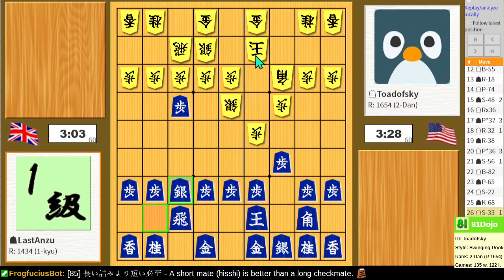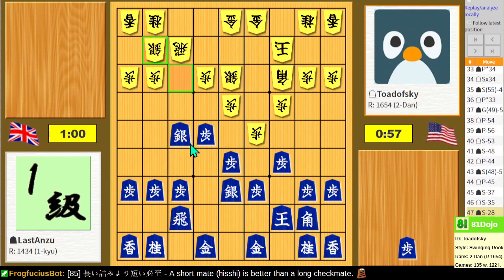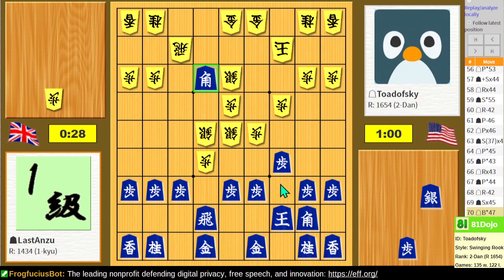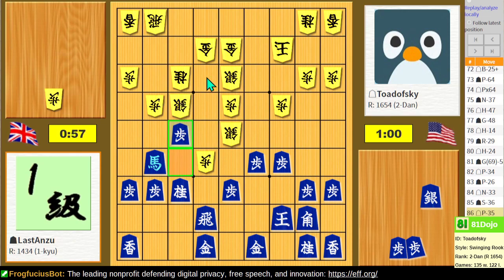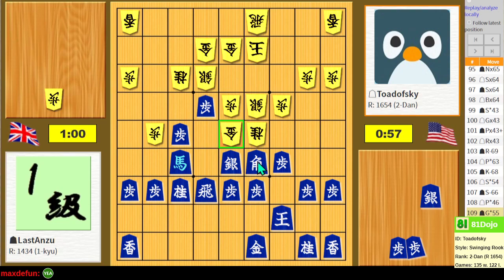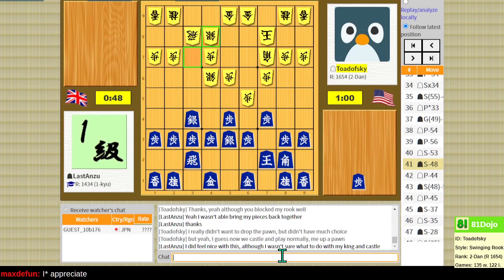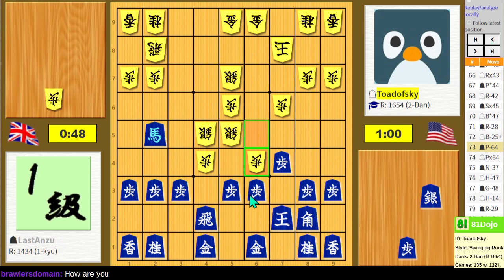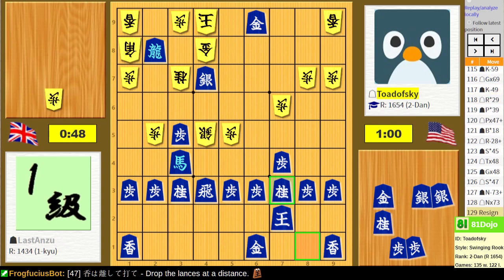Teaching ladder with LastAnzu (1-kyu) on 81Dojo.com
In a teaching ladder, each player plays a higher-rated opponent and a lower-rated opponent, and players review each game.  What happens when both players adopt passive strategies?

00:00 Game
1:41:59 Analysis
2:28:52 Conclusion